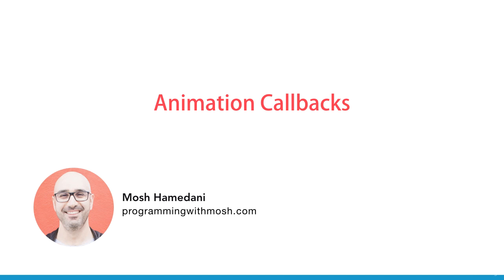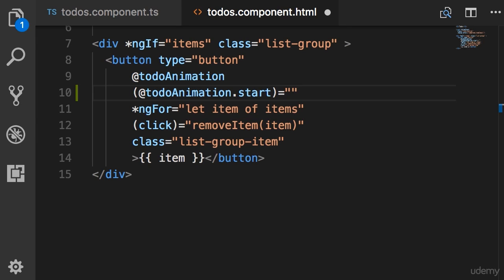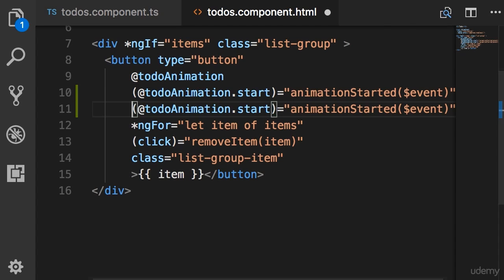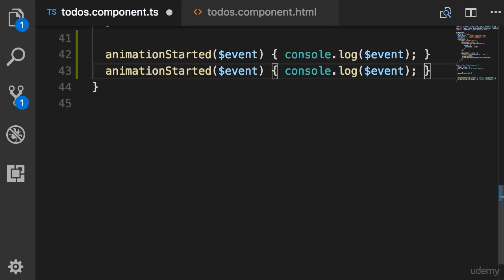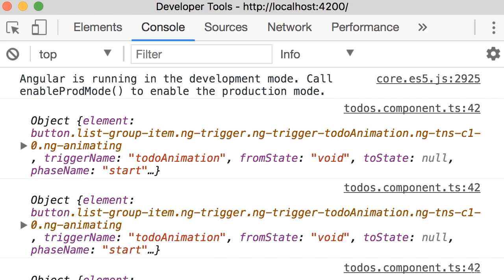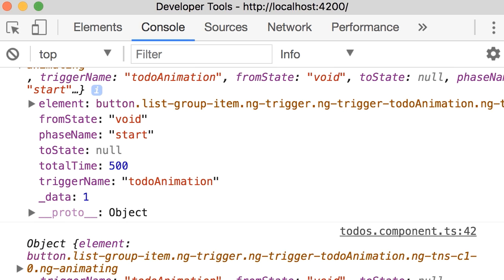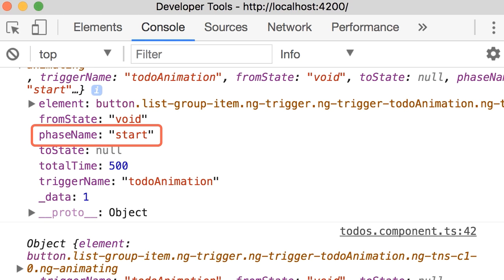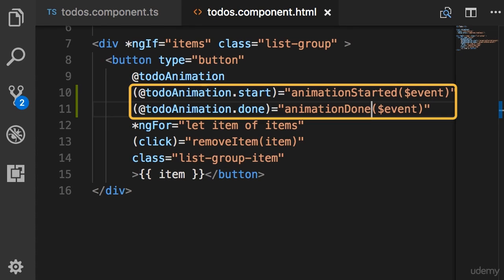200 Animation Callbacks